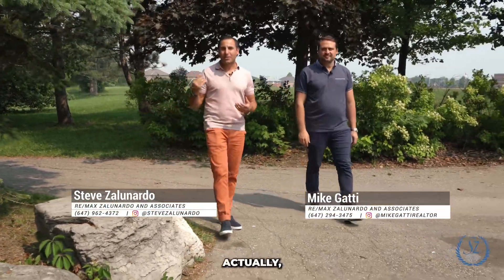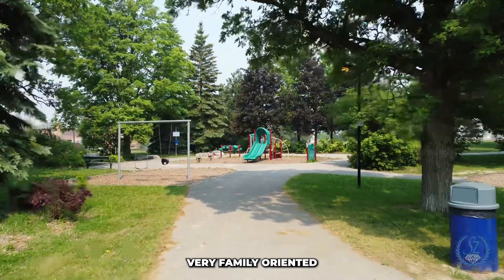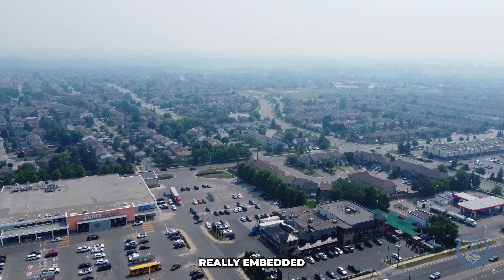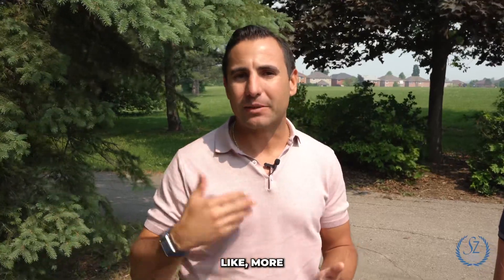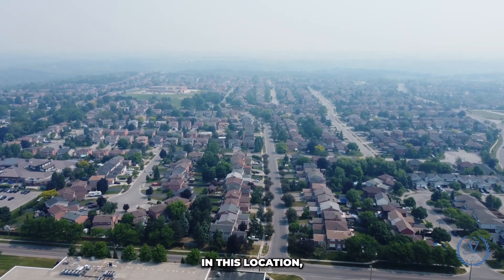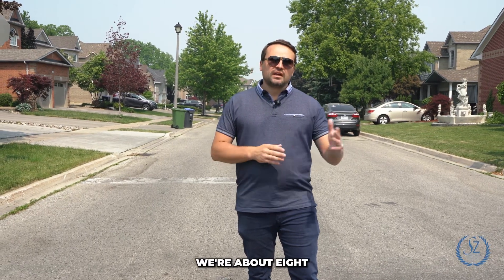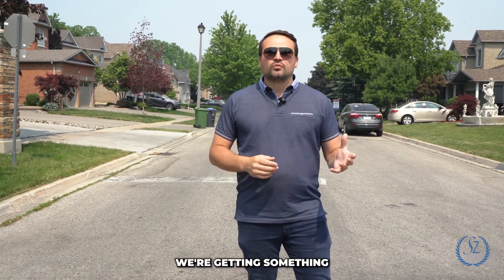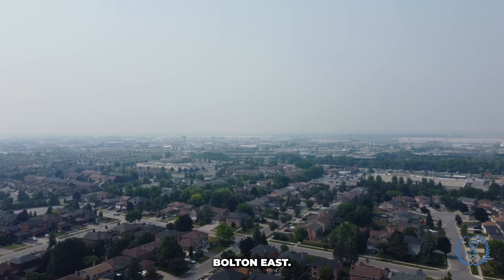🏡 Bolton East is truly a gem for families looking for a fantastic community.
🏡 Bolton East is truly a gem for families looking for a fantastic community. 🌟 Here's a glimpse of what makes it special:

1️⃣ Spacious Parks: Enjoy lush green spaces and playgrounds for kids to explore and play in.

2️⃣ Top Schools: Excellent educational opportunities ensure your children receive the best learning experience.

3️⃣ Safe Neighborhood: Peace of mind is paramount – our community prioritizes safety.

4️⃣ Family-Friendly Events: From local fairs to community picnics, there's always something fun to do.

5️⃣ Easy Commute: Convenient access to highways and transit options make getting around a breeze.

6️⃣ Vibrant Culture: Embrace a diverse and welcoming atmosphere that fosters connections.

7️⃣ Real Estate Opportunities: Explore homes suited to every family's needs, with experts like me to guide you!

Bolton East is where families thrive and memories are made. 🏡❤️